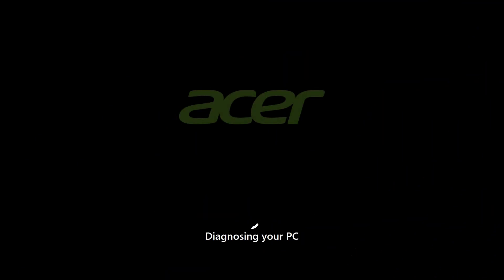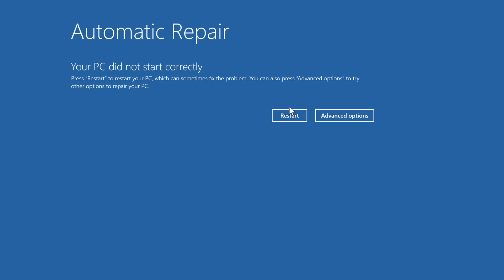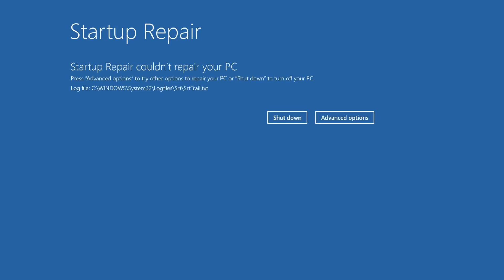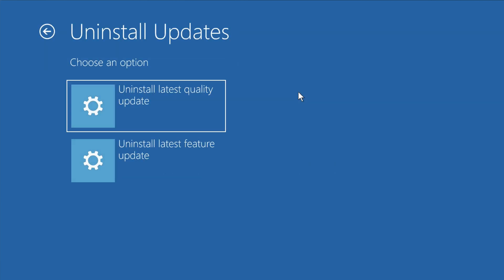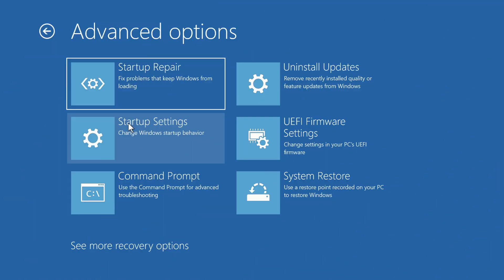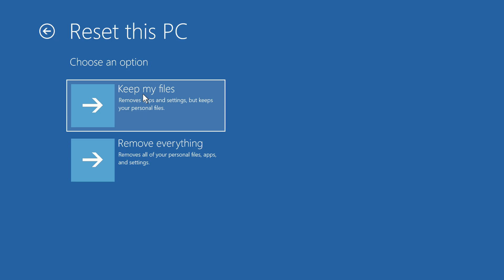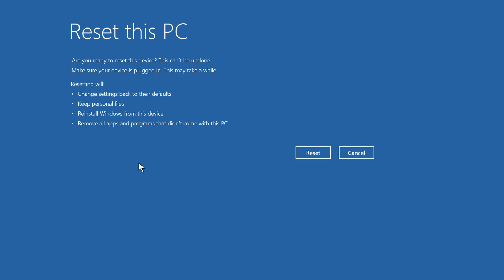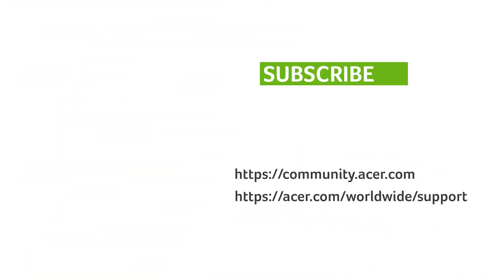Windows 11 - How to Fix Startup Issues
Startup issues can be the result of unsuccessful updates, hardware failure, or driver problems. If your PC fails to startup multiple times, Windows will automatically prompt you with the Automatic Repair screen.

This video walks you through the different advanced options that Windows offers to resolve startup issues.